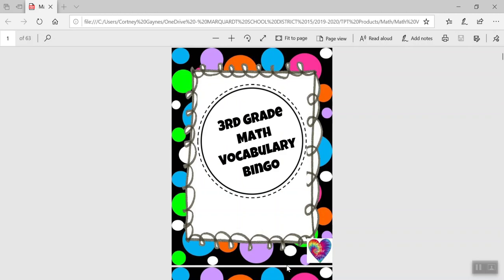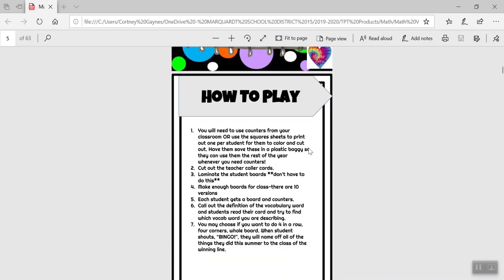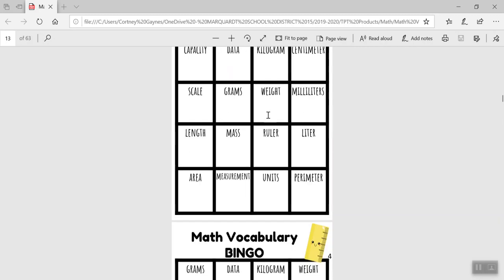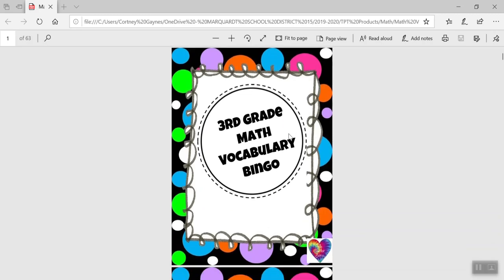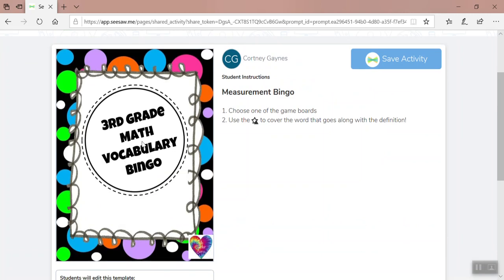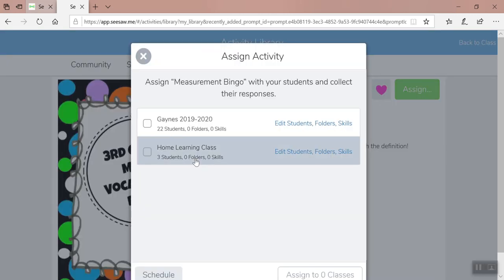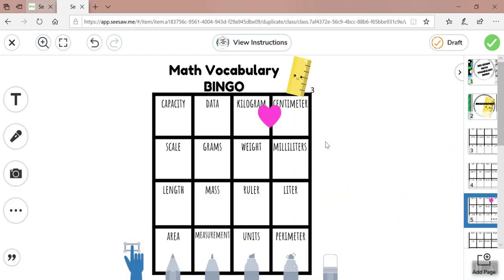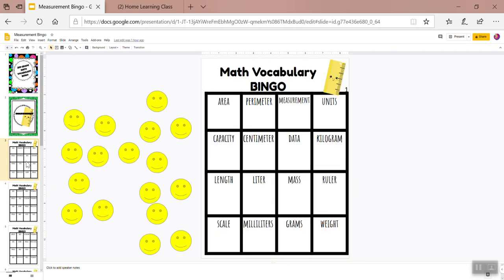vocabulary bingo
How to utilize Math Vocabulary Bingo!